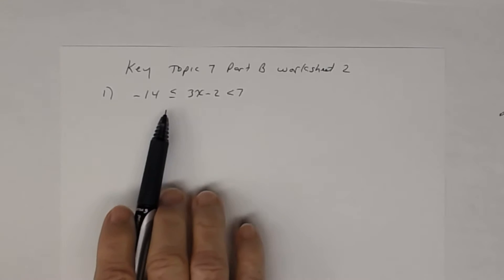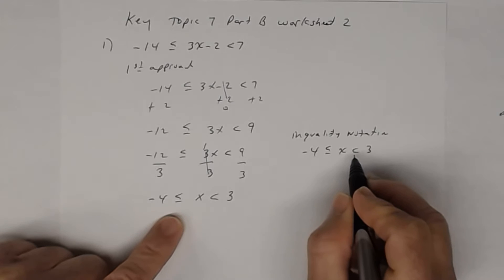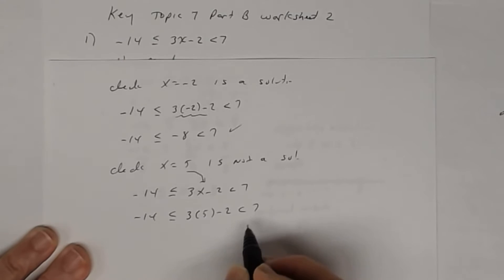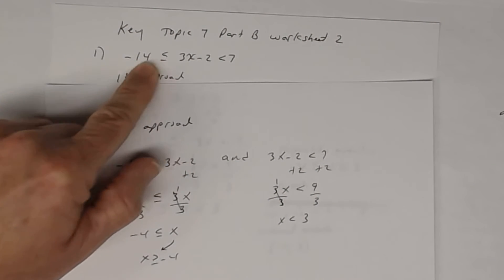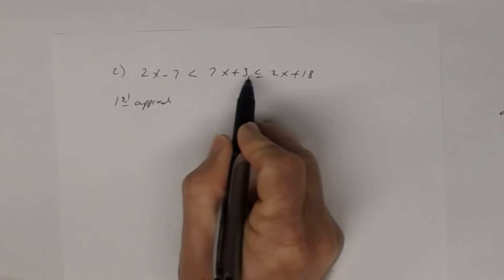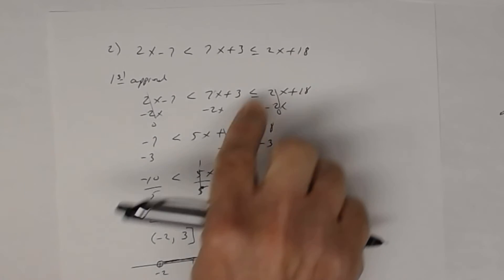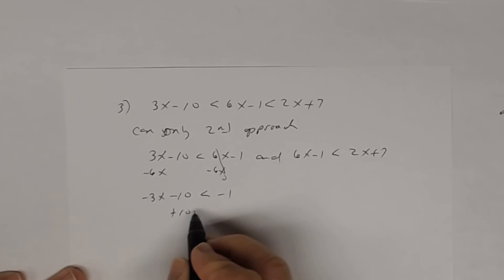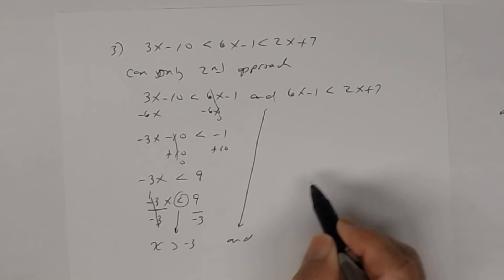Solving Compound Inequalities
This is the key to the worksheet on solving compound inequalities.